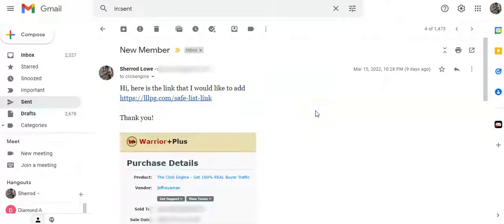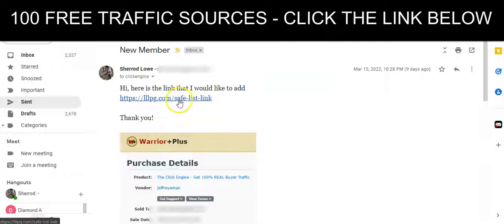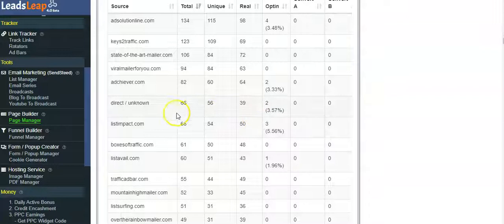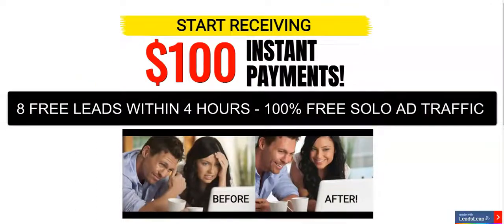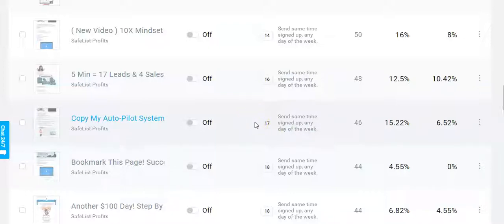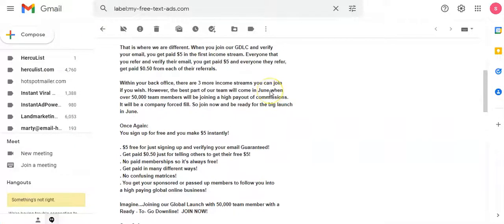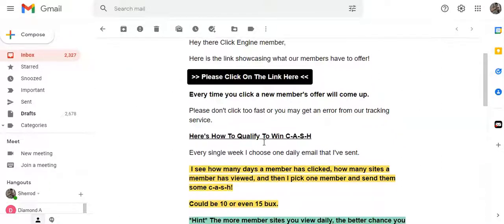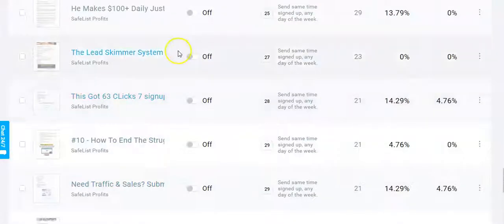The Click Engine Review. Day 9. Excited But Disappointed Too!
Welcome.  This is going to be a quick Click Engine review.  And today I would like to talk about the results that I have received from The Click Engine within the last 9 DAYS.

But first I want to talk about what The Click Engine is.  The Click Engine was created by Jeff Heyman.